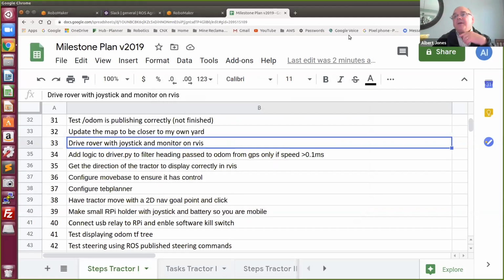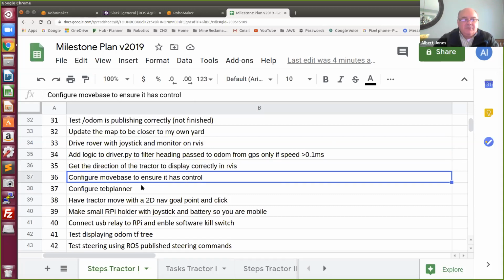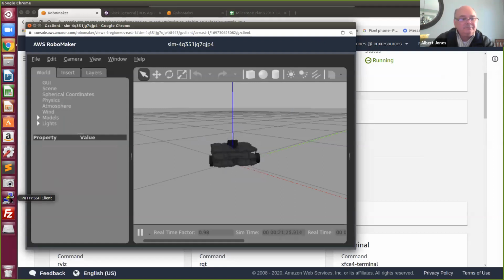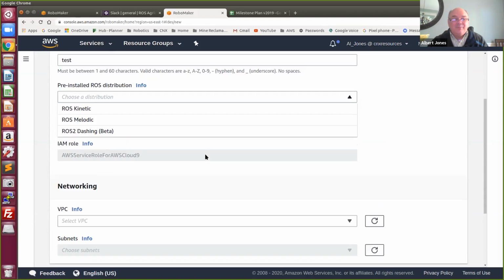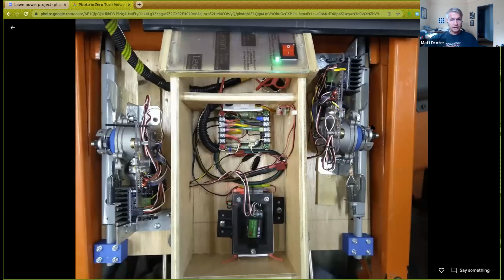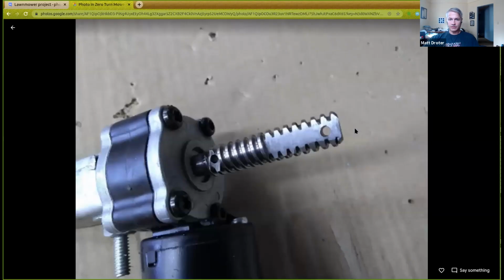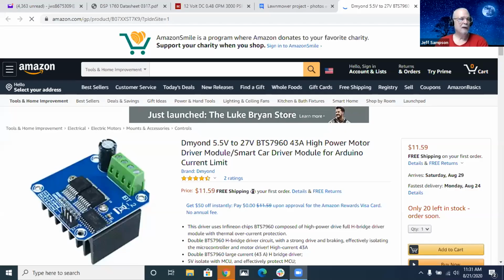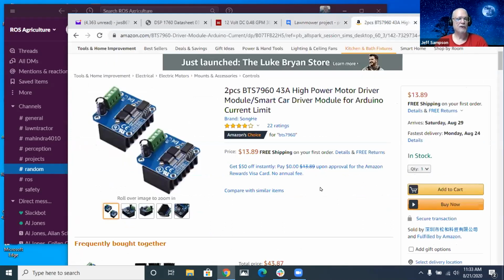Lawn tractor meeting 08212020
09:26:20 From Matt Droter : A desciption of an autonomous lawn mower and a couple of smaller robots
09:31:46 From Doug Thorpe : Some videos of an automated or RC controlled riding lawnmower in this gallery as well.
09:59:59 From Jeff Sampson : Automated bale stacker
10:10:48 From Jeff Sampson
10:13:08 From Jeff Sampson